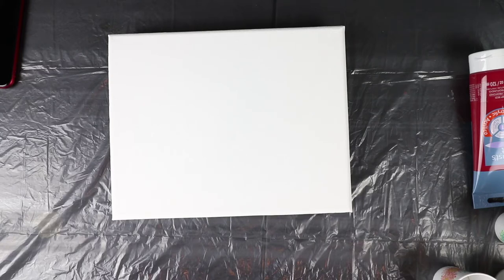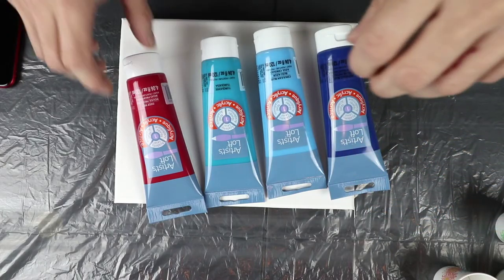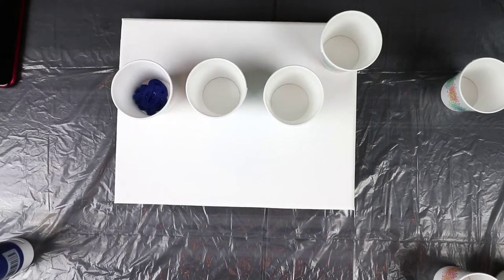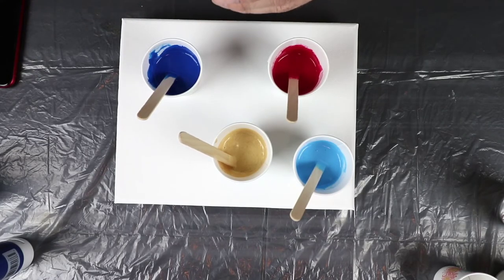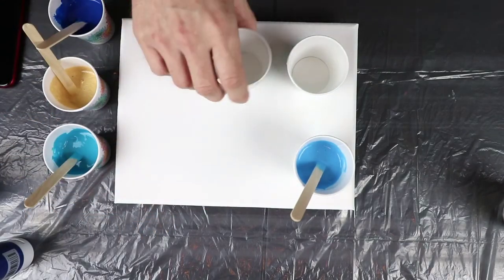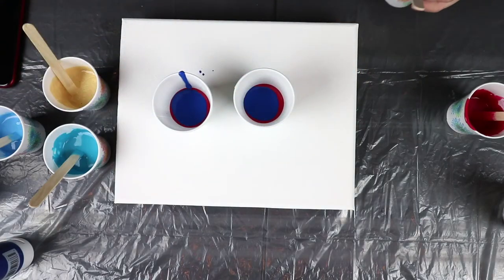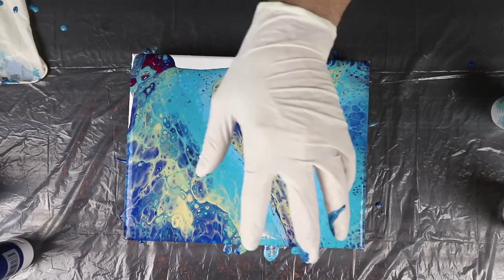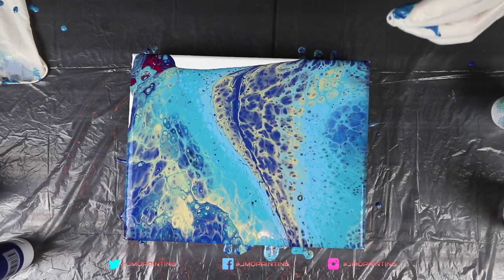Flip Cup Acrylic Pour Fluid Art with JMoPainting Testing Out the Live Stream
Today we are doing Flip Cup Acrylic Pour Fluid Art with JMoPainting Testing Out the Live Stream, it’s a flip cup on a 8x10 Canvas. I am going to show you how to use my method of doing this acrylic pour. Fluid art especially, acrylic pouring for me is a very therapeutic artform. I really enjoy the process of acrylic pour painting and that is why I made this fluid painting tutorial for you! All the fluid art technique I use are suited for pouring for beginners as well as intermediate level artists. If you love fluid painting with acrylics or this acrylic pouring technique smash that thumbs up button for me as it really helps the channel grow!